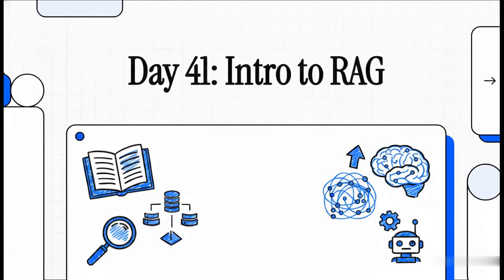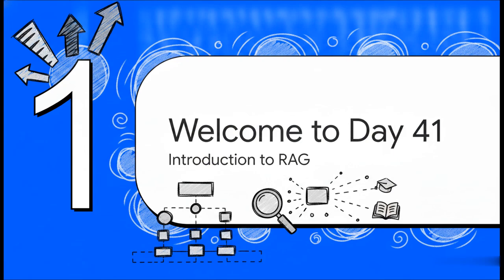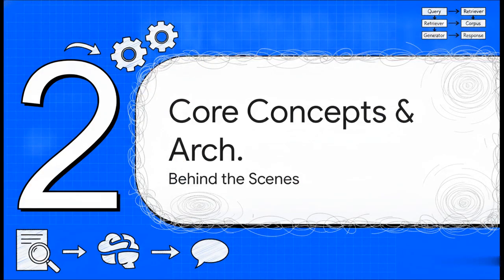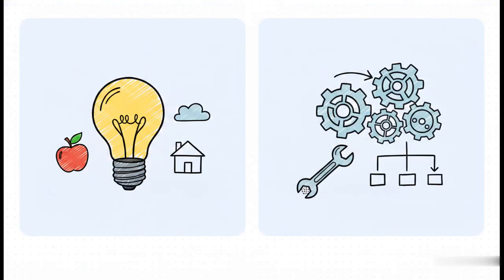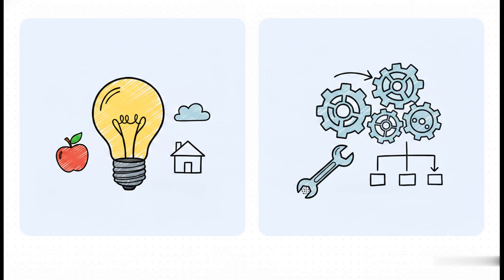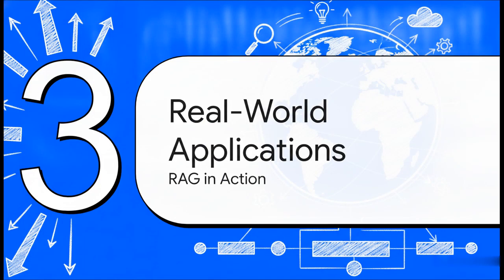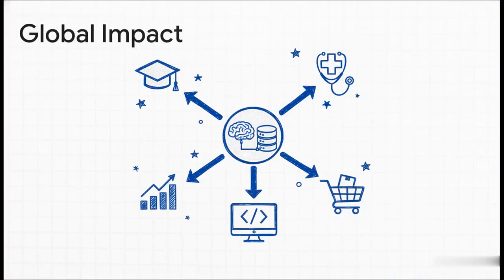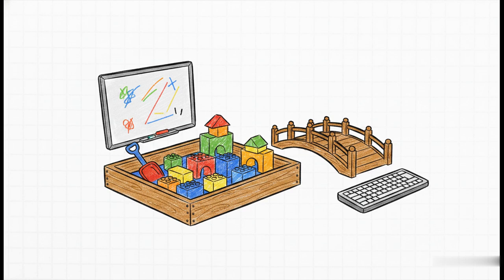AI Course 2026 | What is RAG? | Vector Databases, Embeddings & AI Search Explained in Telugu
In this session, you'll learn one of the most important technologies powering modern AI assistants like ChatGPT and enterprise AI applications: Retrieval-Augmented Generation (RAG).

📚 Topics Covered

✅ Why RAG is better than traditional LLMs
✅ Embeddings Explained
✅ Chunking Documents
✅ Vector Databases (FAISS, ChromaDB, Pinecone)
✅ RAG Pipeline Architecture
✅ Real-World Applications
✅ Mini Project Overview

🎯 By the end of this video, you'll understand how AI systems retrieve accurate information from documents before generating responses.